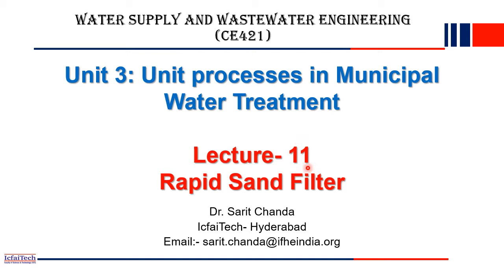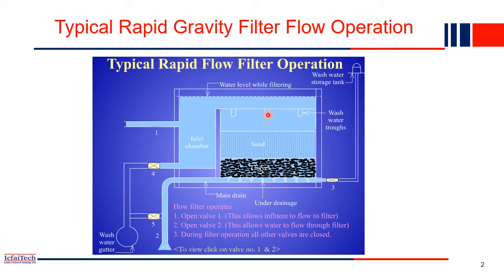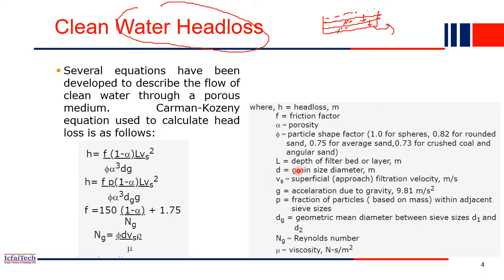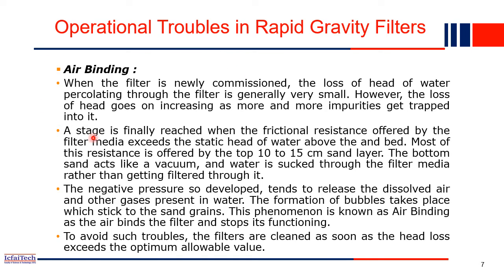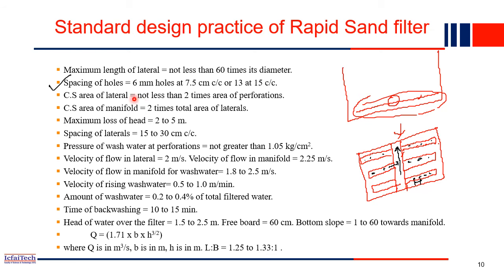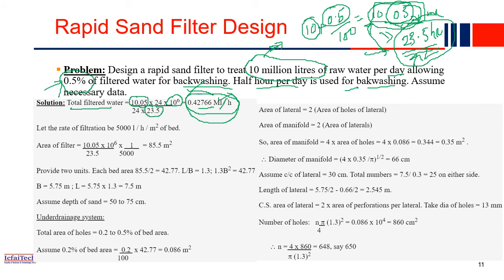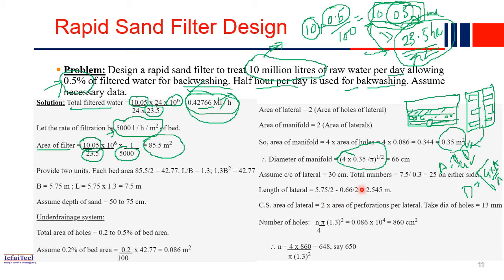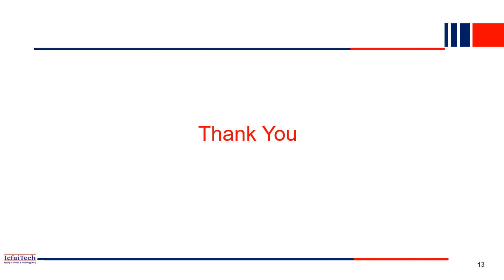Water Supply and Wastewater Engineering | Lecture 11 | Dr. Sarit Chanda